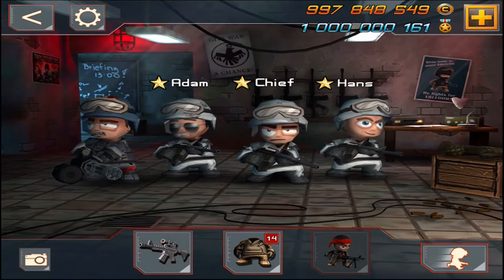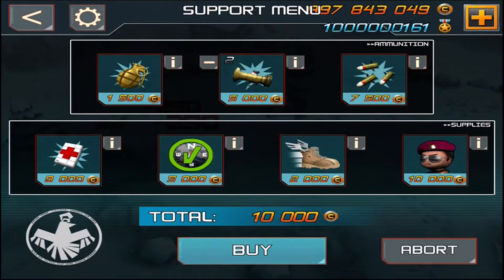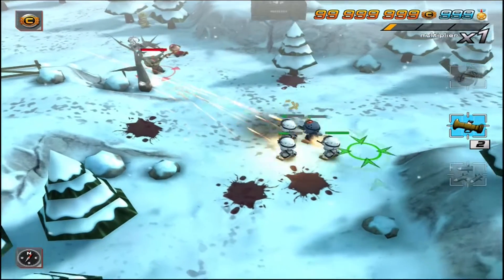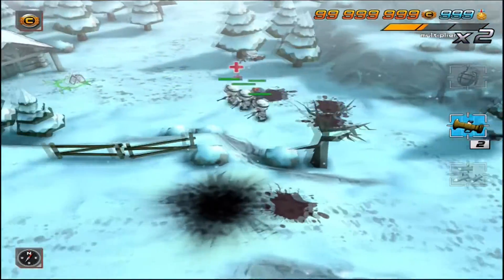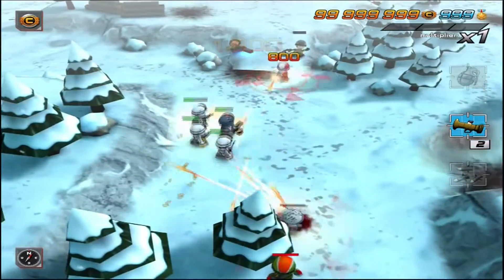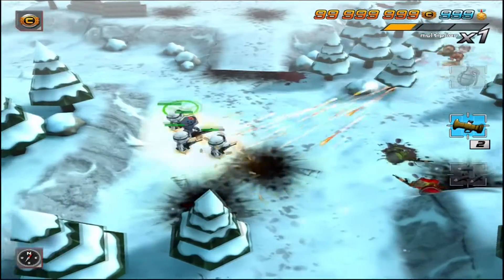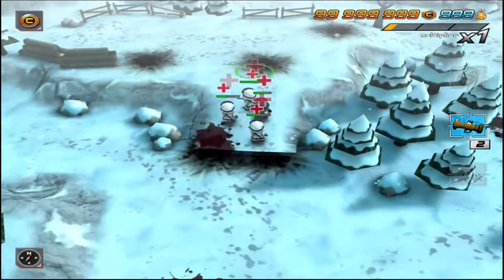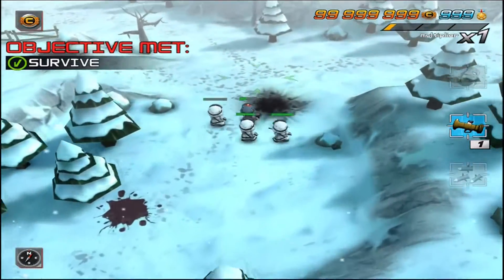Tiny Troopers 2 [Operation 4: Blizzard] Mission 3 Ambush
A walkthrough to beat Mission 3 of Operation 4 on the hardest difficulty.

Main Objective: Survive.

Bonus Objective: Collect all dog tags.